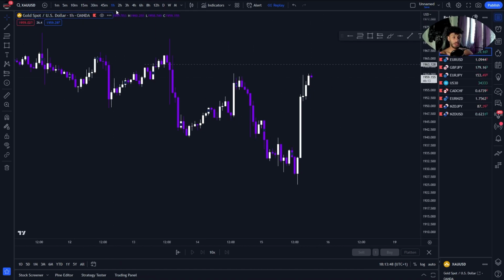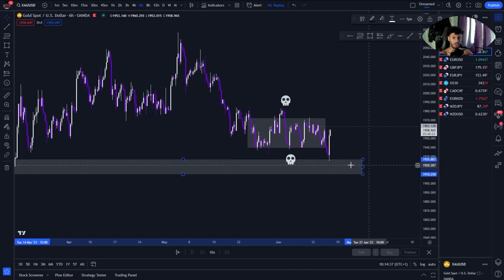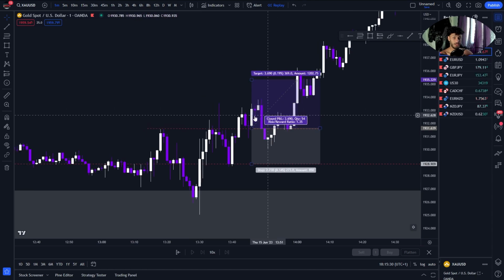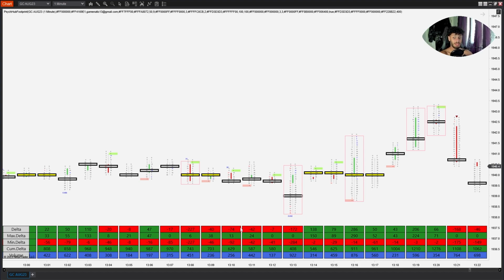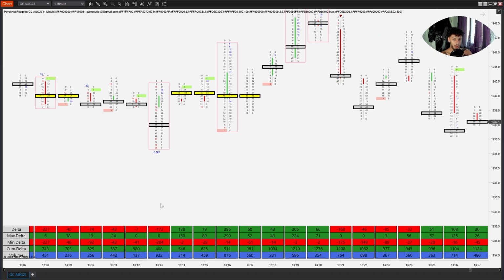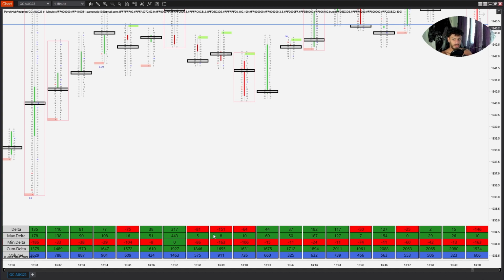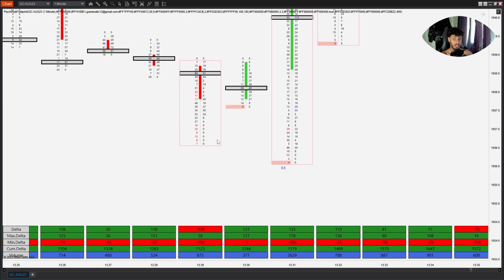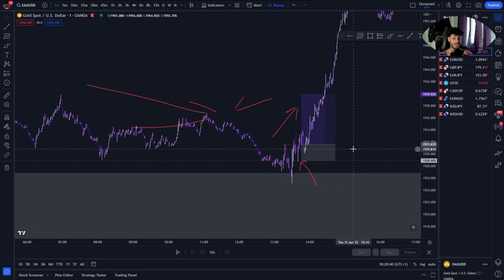How to Trade Explosive Scalping Setups Using SMC & ORDERFLOW Footprints